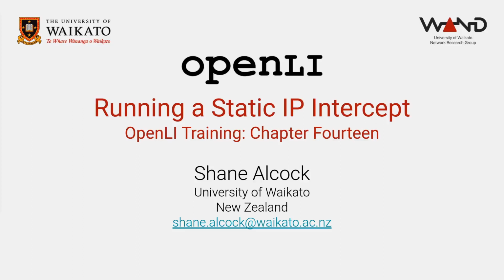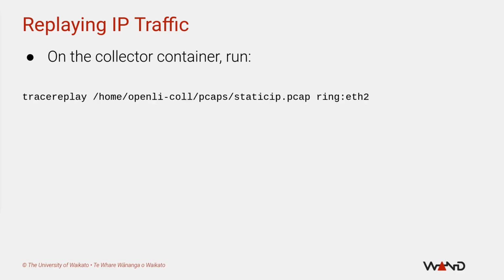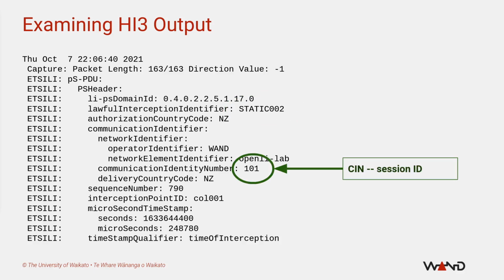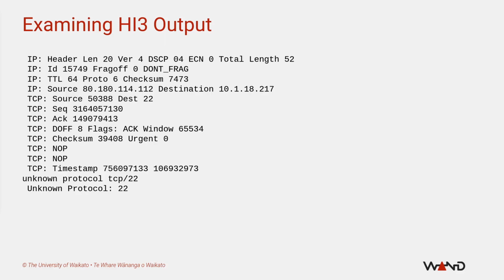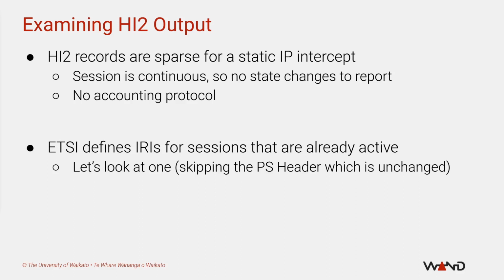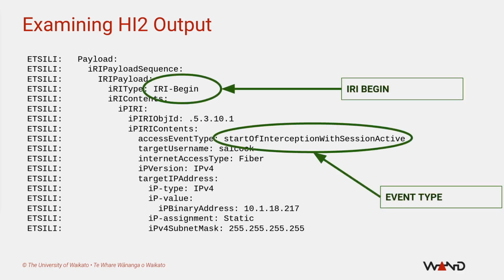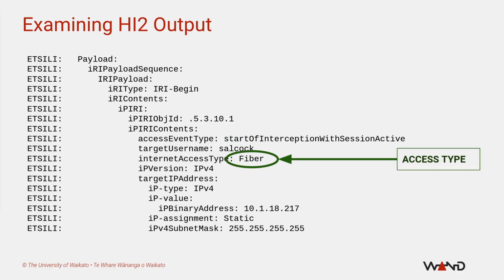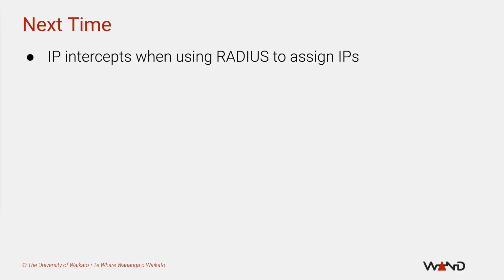OpenLI Training Chapter 14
In this lesson, we will complete the static IP intercept practical exercise which we began in Chapter 13. Shane will again walk you through the intercept records produced by OpenLI for the IP intercept and explain the key information in those records.